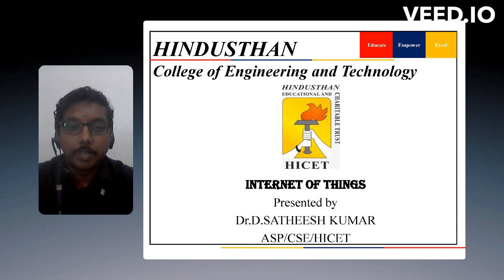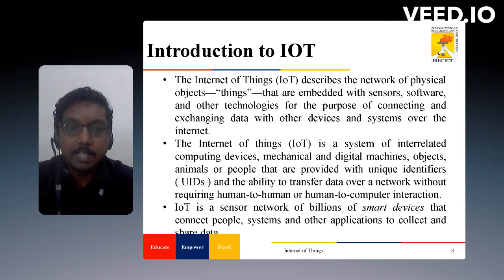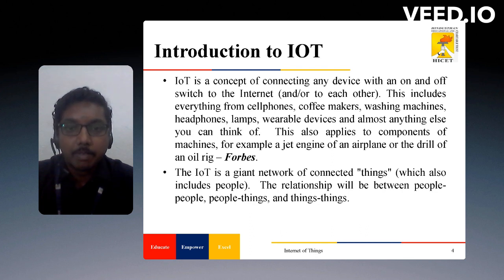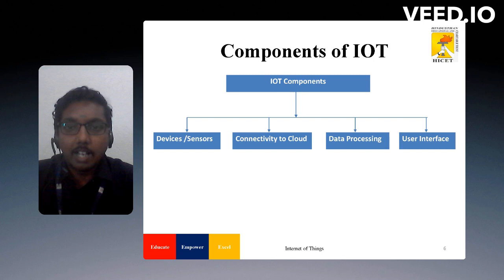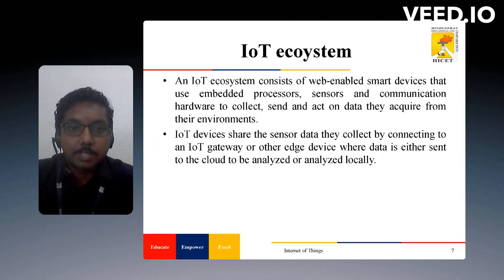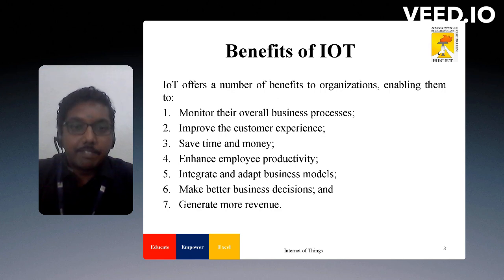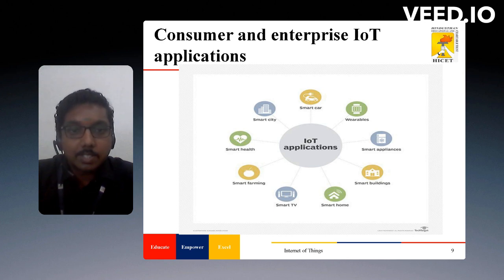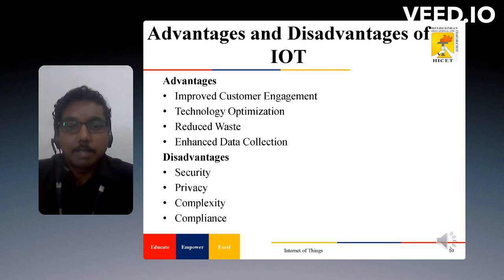Internet of Things - Introduction to IOT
This video describes the internet of things, need for IOT,  eco system of IOT and merits and demerits of IOT